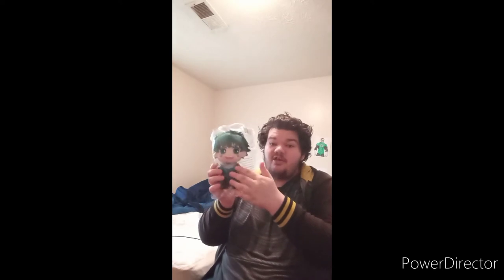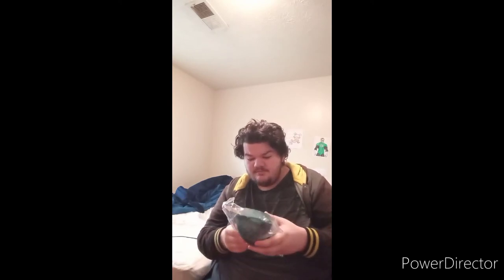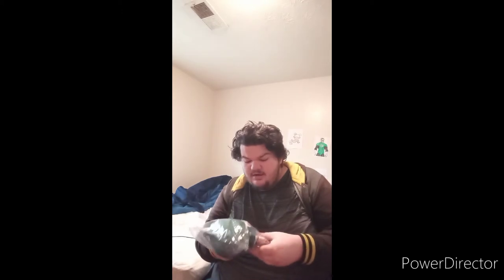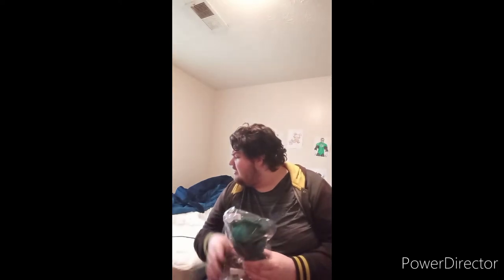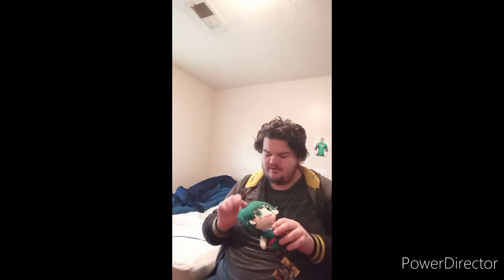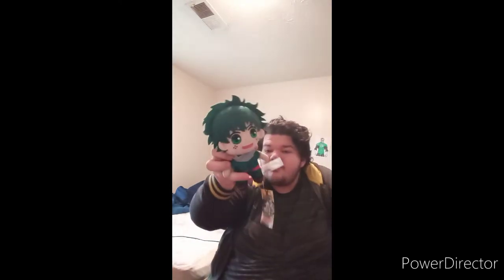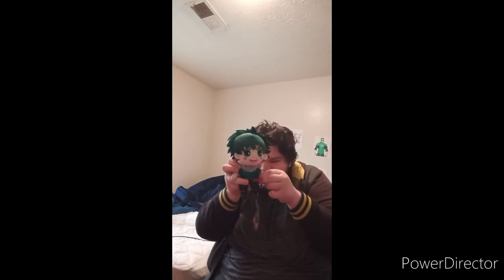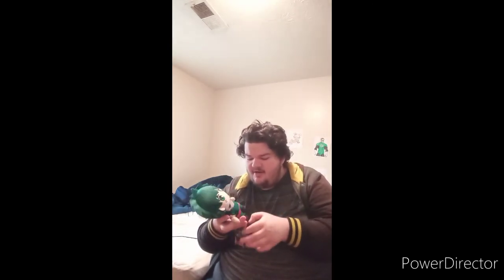GEE My Hero Academia Deku (Shoot Styles) Plush Unboxing (Happy Thursday Special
Happy Thursday y'all and Yes I Promise this will Be The Final May Unboxing Til June's Unboxing Video